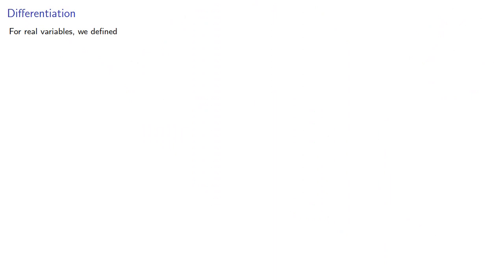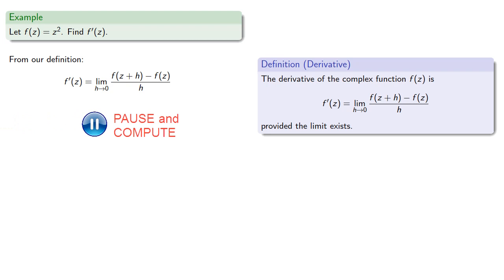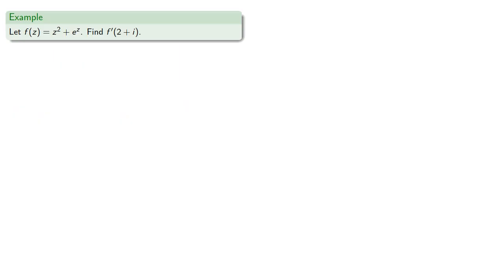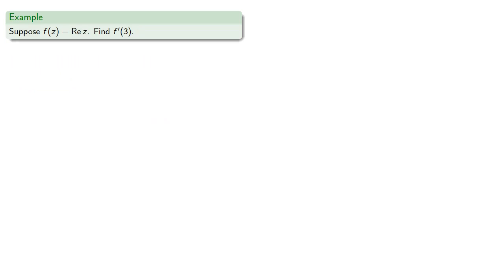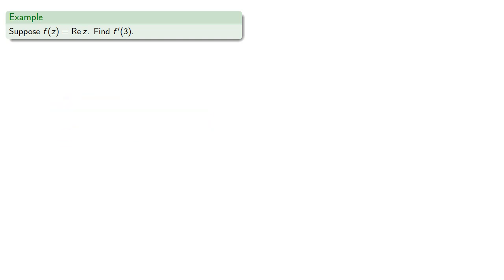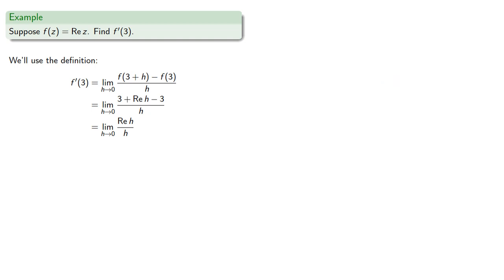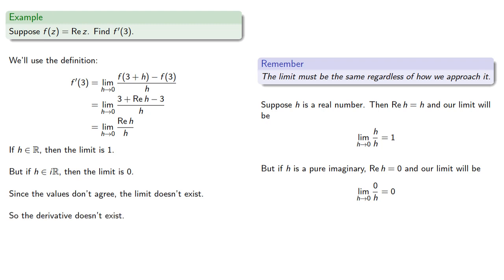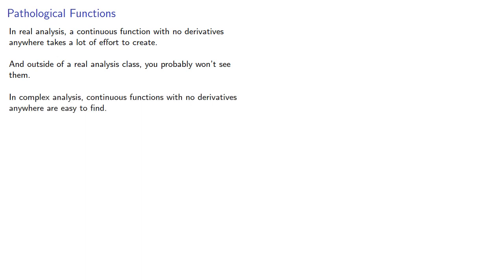Derivatives of Complex Functions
Introduction to the derivative of a complex function.